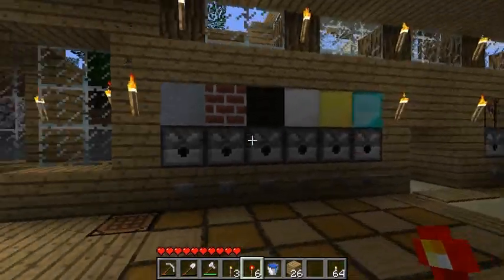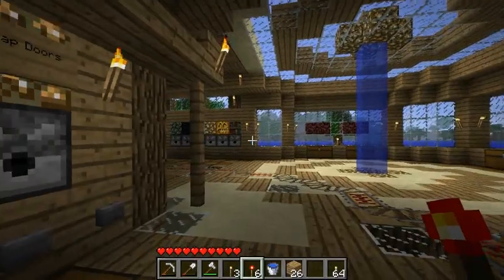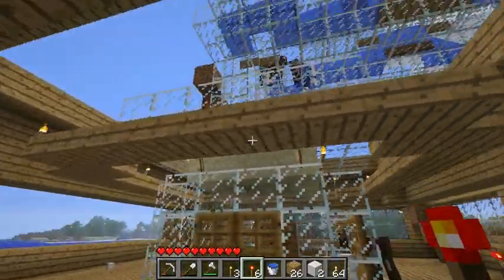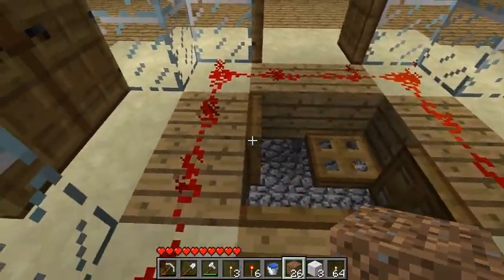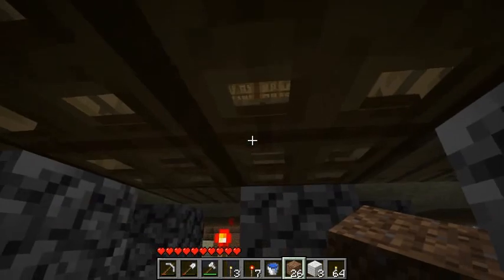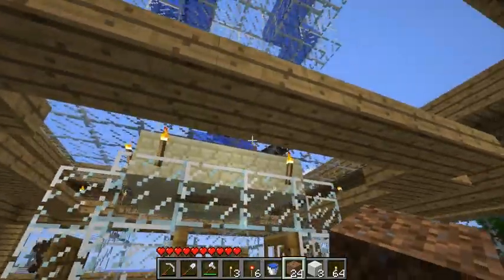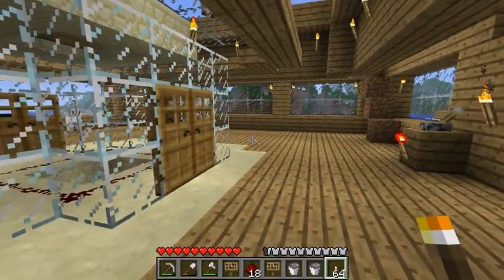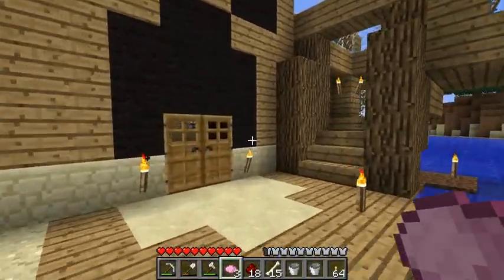Let's Play Minecraft - Episode 70: Poor Puppy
You can call me a dog killer or whatever dirty name you have in mind, but this was an idea suggested to me by several of my viewers. *points blame*

I didn't think I would be able to add this feature in because of the quad double doors wiring. I managed to make it fit.